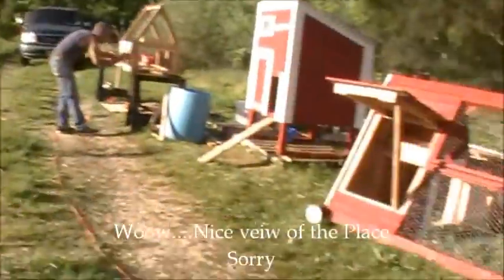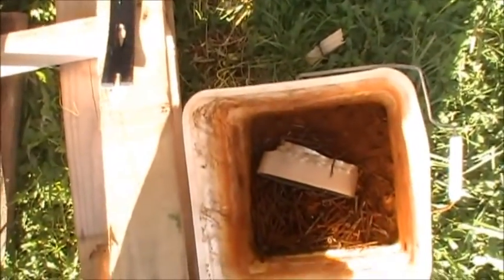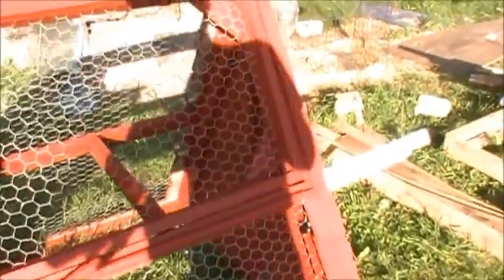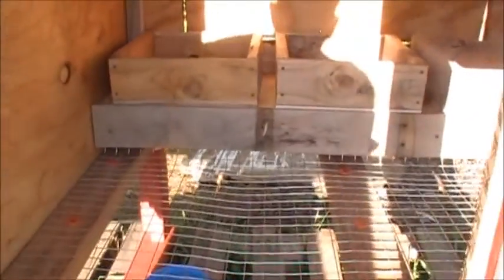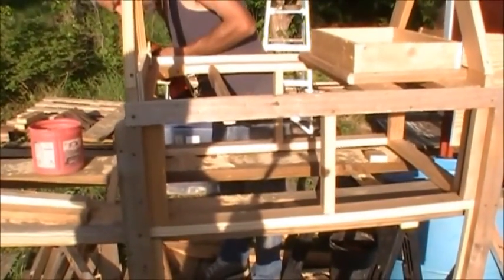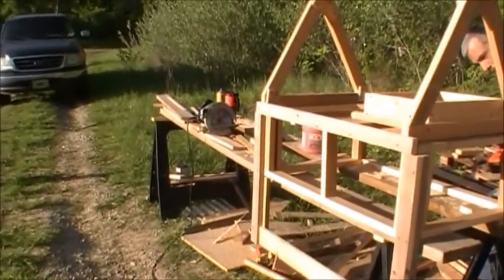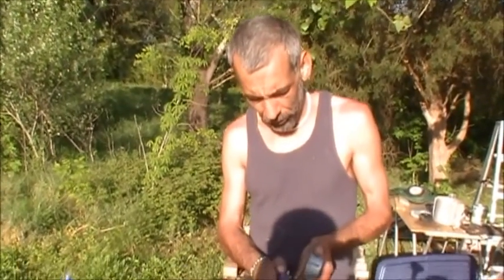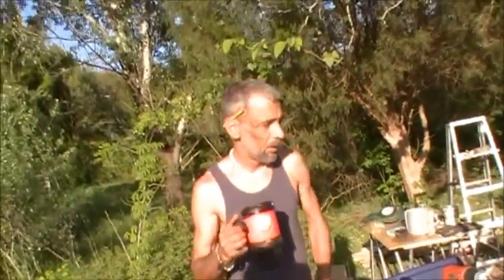recycling pallets into Chicken Coops